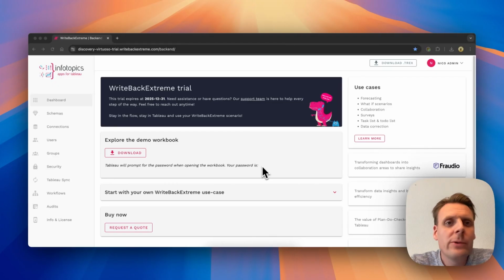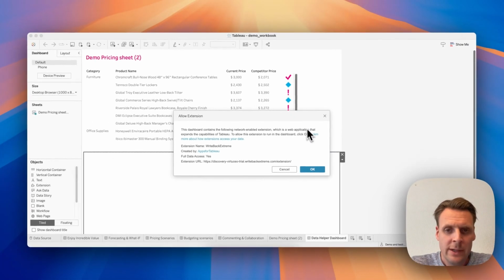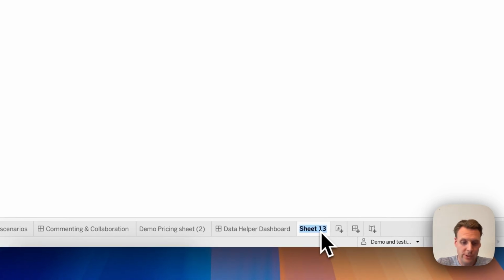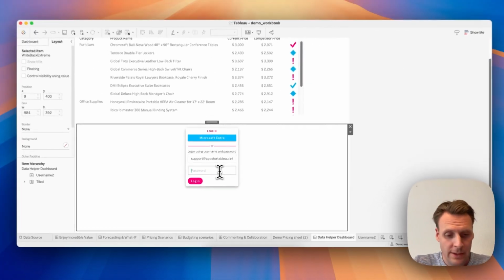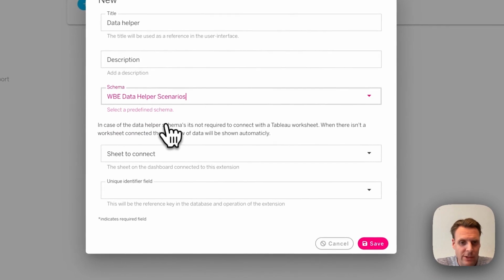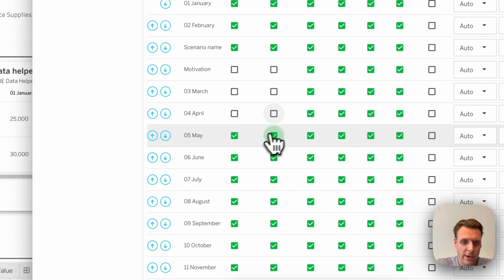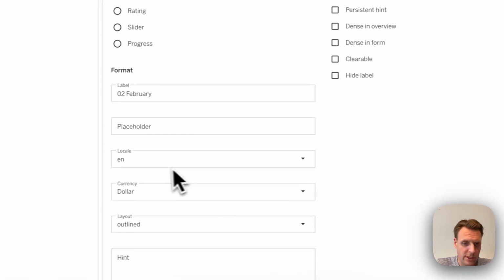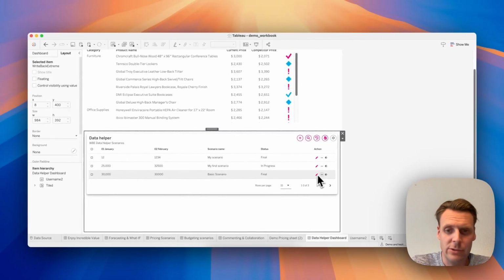How to add WriteBackExtreme to the dashboard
The ultimate Write-Back solution for Tableau! Get started with WriteBackExtreme.

Collaborate, forecast, run surveys and more directly under the safety and governance of Tableau Cloud and Server.

Key Features:

- Governance and Security: Built with enterprise-grade security measures, including support for SAML (Azure, Okta, Ping, and more), OAuth and all big Single Sign-On providers.

- Extensive Database Support: Compatible with a wide range of databases, including
•  PostgreSQL, MySQL, SQL Server, Snowflake, Oracle, Amazon Redshift, Databricks, Azure Synapse, Google Big Query, Teradata and more.

- Advanced Data Management:
• Add/Delete Data: Enhance data points with targets, collaborate on data points, and perform forecasting & budgeting.
• Data Correction: Correct typos, fill data gaps, bulk-edit data points, and perform interpolation.
• Data Helper: Replace Excel sheets with integrated checklists, manage helper tables, and conduct surveys within Tableau.
• Collaboration: Facilitate teamwork and data sharing seamlessly within Tableau.

- Bulk Imports: Efficiently handle large data imports with ease.

🚀 Try our apps for free!

Stay in the flow with Apps for Tableau! ✨ Supercharge your Tableau experience with our innovative apps.